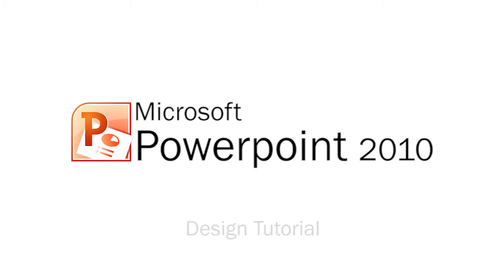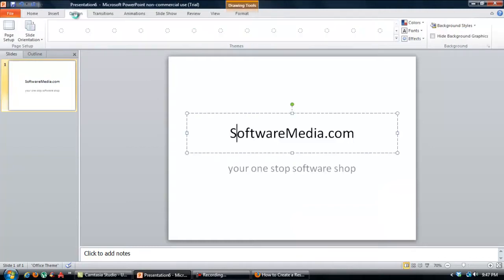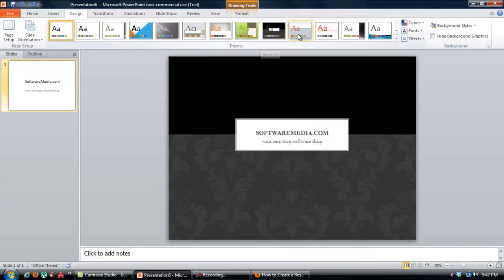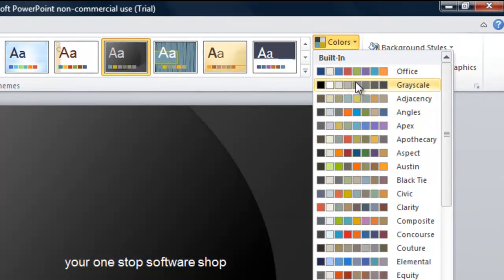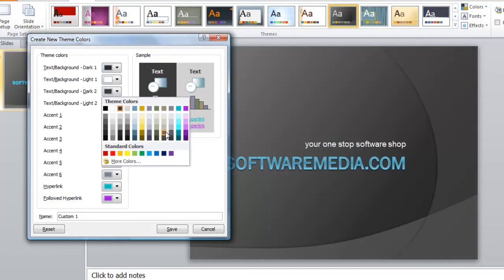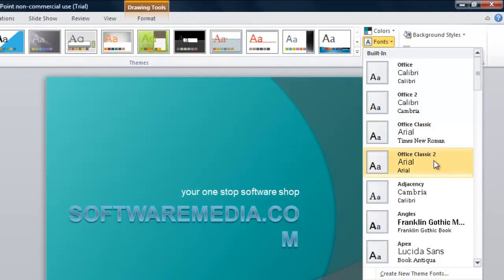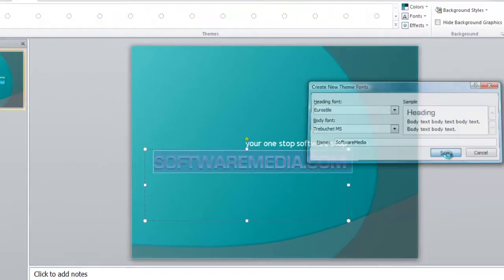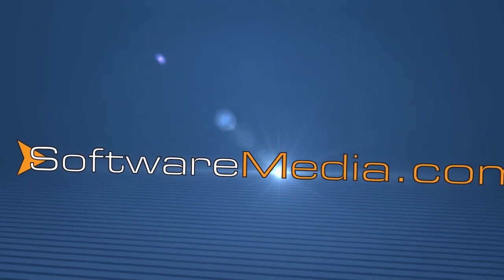How to Make Custom Themes in Microsoft Powerpoint 2010 Tutorial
In this Powerpoint tutorial, Kyle will show you how to create custom themes in powerpoint 2010.